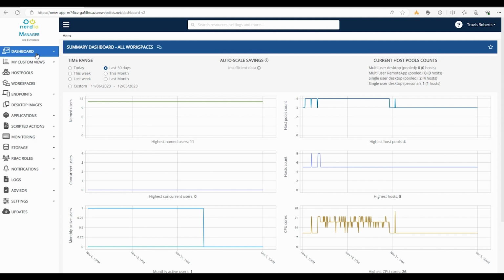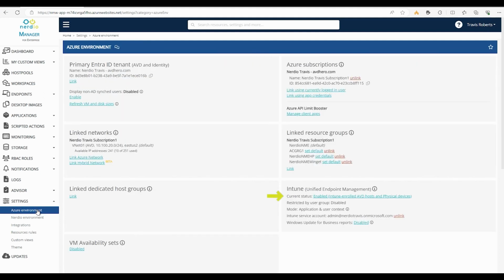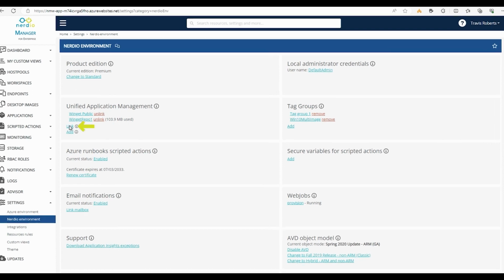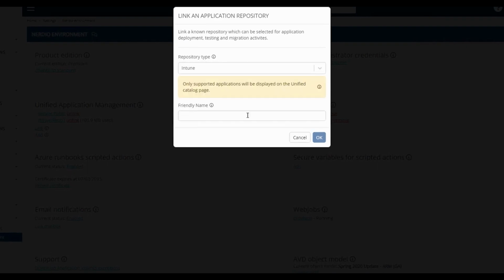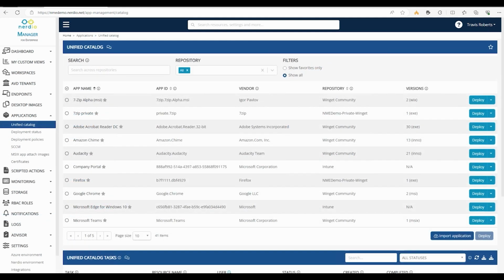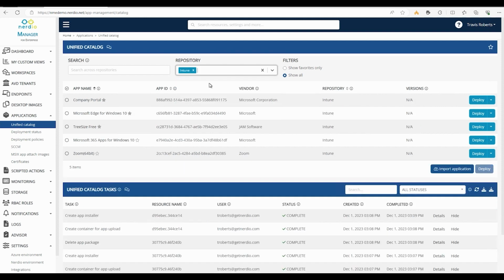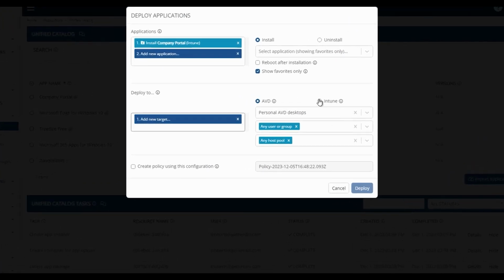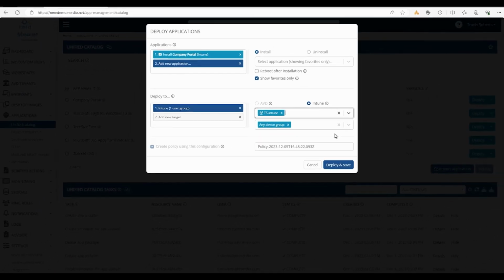AVD Management Update: Intune Application Support Is Here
Nerdio Manager for Enterprise 5.5 adds support for linking Microsoft Intune as a read-only application repository inside Unified Application Management (UAM). Once linked, you can deploy Intune apps to Intune devices directly from Nerdio Manager's Unified Catalog, without switching consoles.

This AVD Demo of the Day starts by verifying the Intune environment is linked under Azure Environment in Settings. Next, in Nerdio Environment, it adds Intune as a linked repository for Unified Application Management, choosing the repository type and a friendly name. Once linked, it filters the Unified Catalog to the new Intune repository, selects an app, and deploys it straight to an Intune target.

This gives MSPs and IT admins one place to manage both Azure Virtual Desktop (AVD) and Intune app deployments.

New demo of the day videos cover a new Nerdio Manager feature each time.

0:00 Intro
0:16 What's new: Intune as a read-only repository
0:32 Verifying the Intune environment is linked
0:45 Linking Intune as a repository in Nerdio Environment
1:03 Naming and confirming the linked repository
1:12 Filtering the Unified Catalog to the Intune repository
1:22 Deploying an Intune app to a target
1:38 Recap